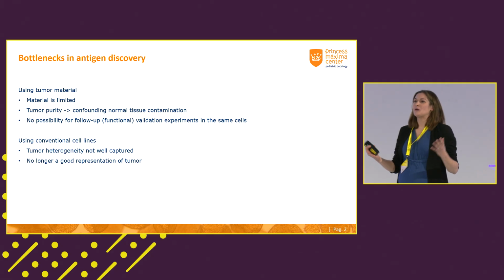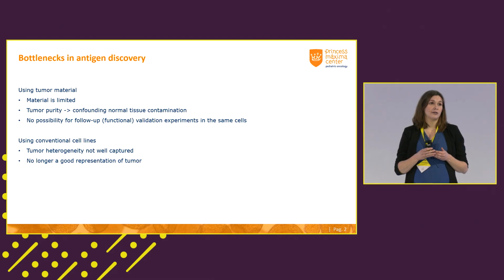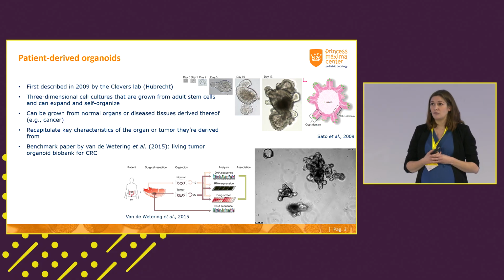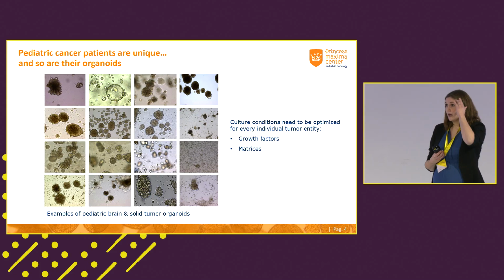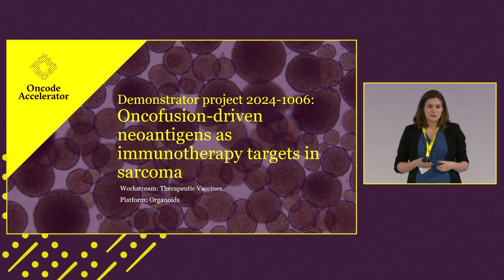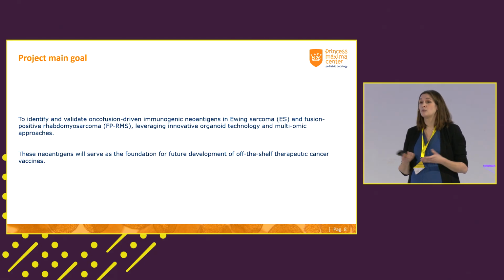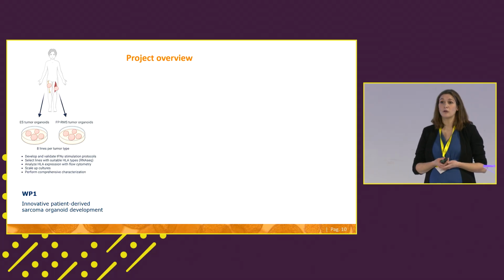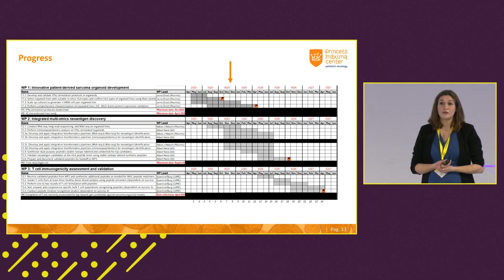Oncode Accelerator Summit '25: Karin Sanders, Leveraging organoids to advance therapeutic vaccines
On December 4th, Oncode Accelerator hosted its 2025 Summit themed 'From Innovation to Impact' in the Jaarbeurs in Utrecht.

During her presentation, Karin Sanders, PhD, Associate Group Leader at the Clevers lab and head of Central Máxima Organoid Biobank​ at the Princess Máxima Center for pediatric oncology, discussed how organoids are leveraged to advance therapeutic vaccines for pediatric sarcomas. She explained the work done in one of the first approved Demonstrator Projects within the Oncode Accelerator program.

Oncode Accelerator is a public-private partnership that is partially funded by the Dutch National Growth Fund (NGF), aiming to innovate and accelerate the development of new cancer therapies by placing cancer patients at the core of preclinical therapy development. It is a collaboration between six coordinating partners: Leiden University, Leiden University Medical Center, the Netherlands Cancer Institute, Princess Máxima Center, UMC Utrecht and the Oncode Accelerator Foundation.